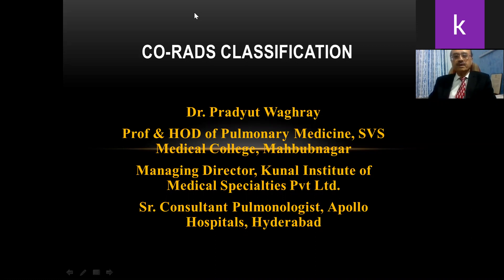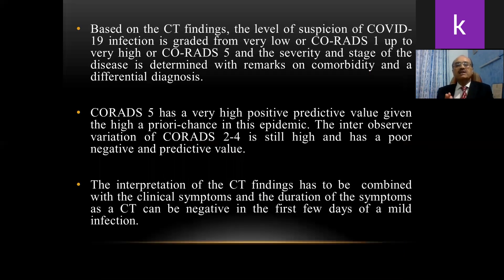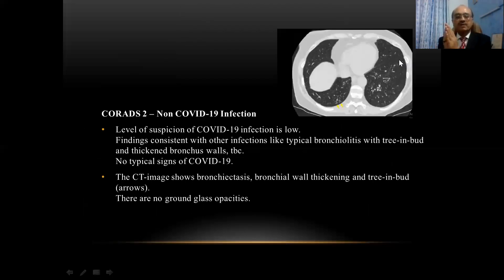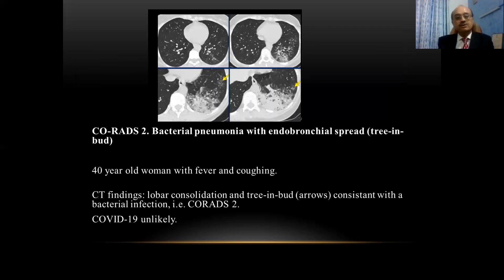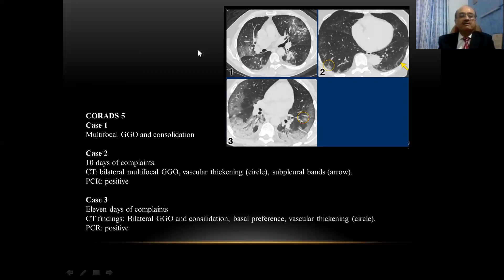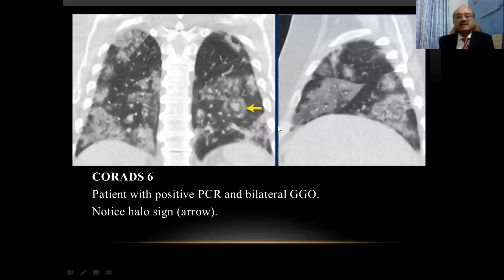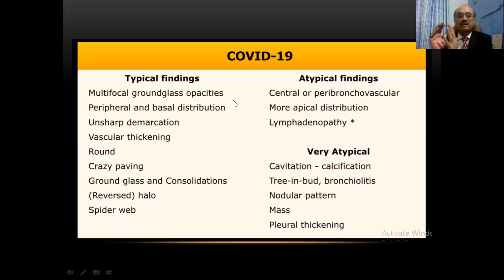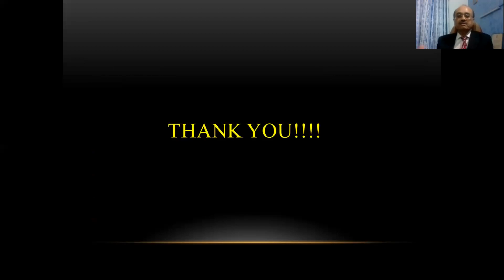CORADS CT SCAN SCORE IN COVID 19 DR PRADYUT WAGHRAY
CORADS classification is a standardized scoring system for COVID-19 patients. It consists of stages 1-5 depending on the severity of the disease. In this video I have explained the importance of co-relating CORADS score along with History of contact, Symptoms and their duration and the relevant blood investigations, to come to a definite diagnosis of COVID-19 and its staging.
In my next video, I will be explaining the importance of the various blood investigations done in COVID-19 Patients.